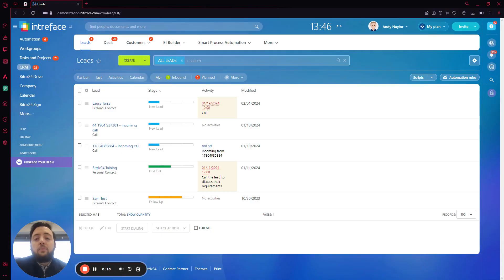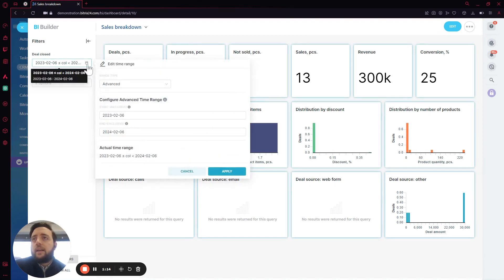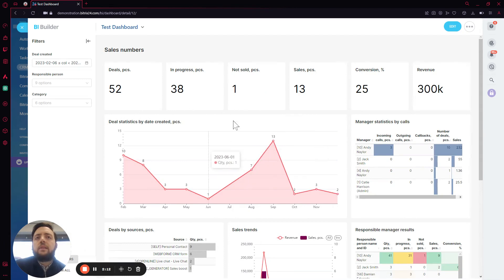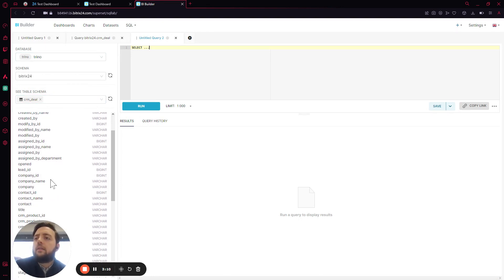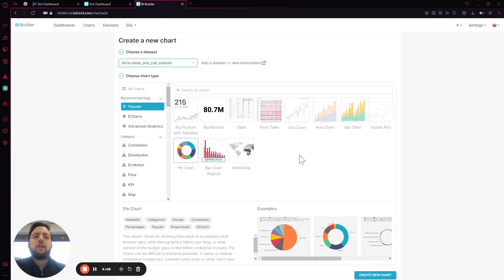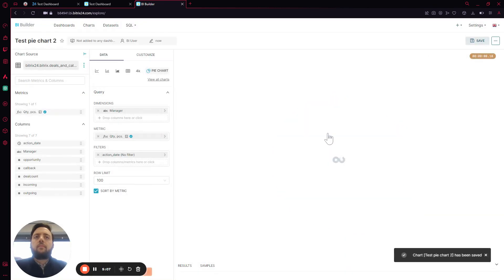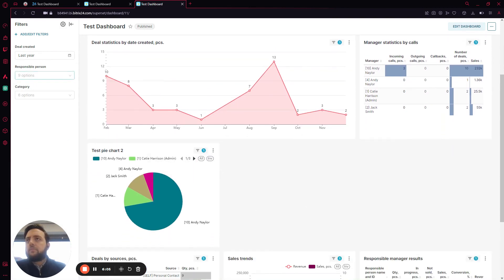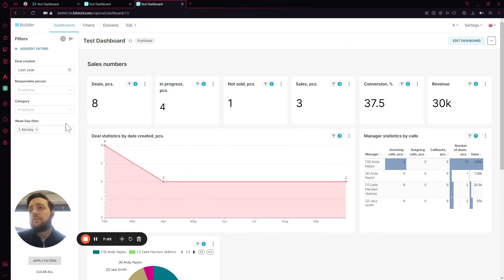Bitrix24 Demo: BI Builder in Bitrix24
BI Builder in Bitrix24 is a tool for viewing and creating analytical reports and dashboards based on data inside your Bitrix24 CRM.